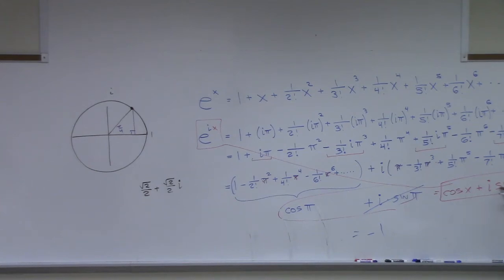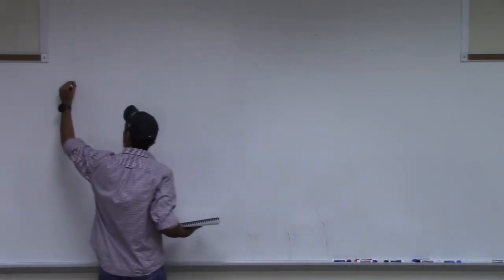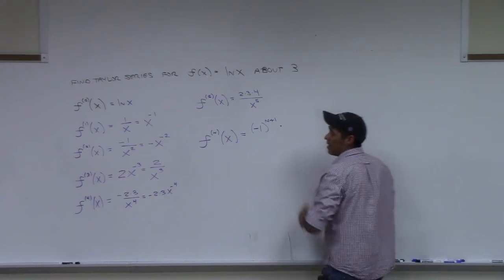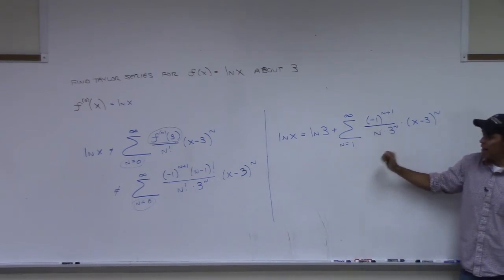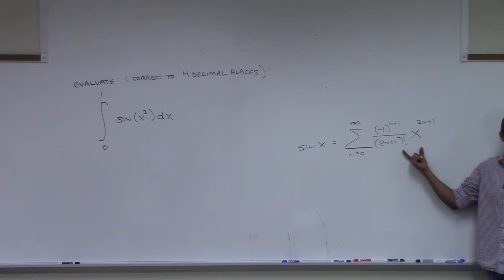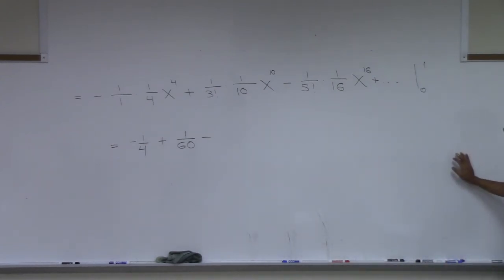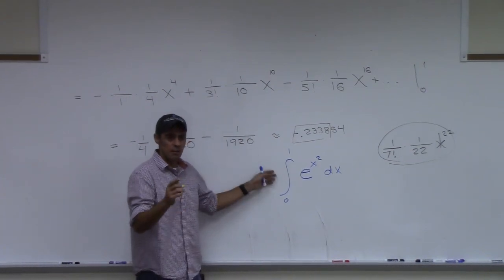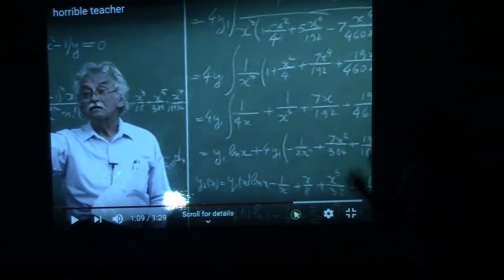2414 12-2-19 part2